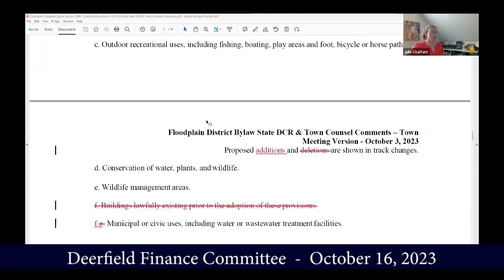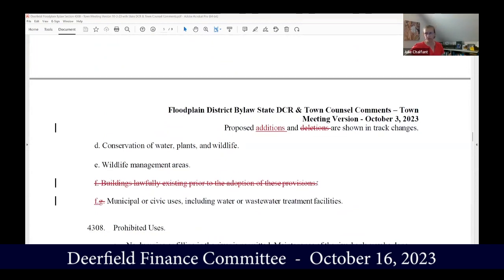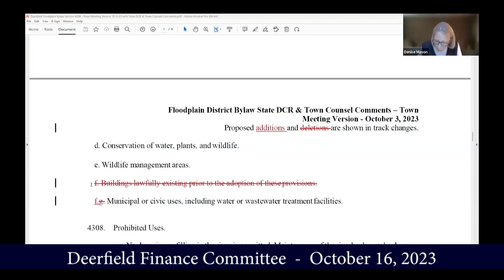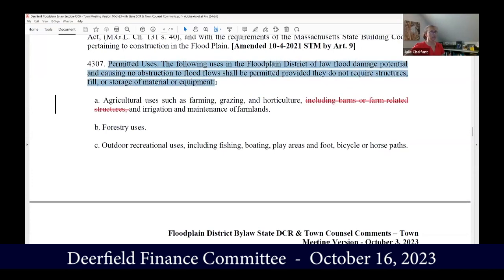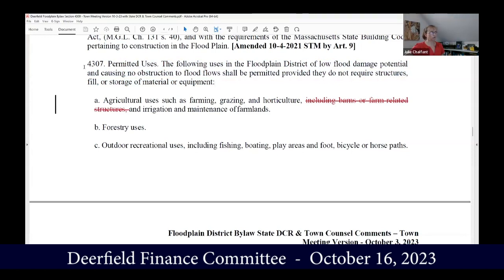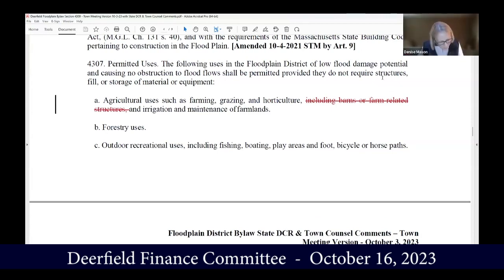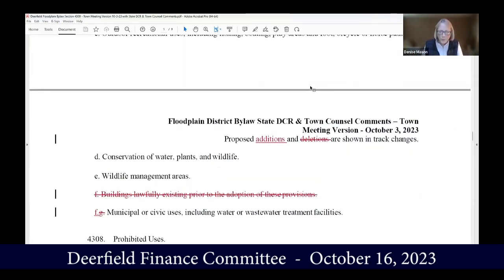Deerfield Finance Committee Meeting - October 16, 2023